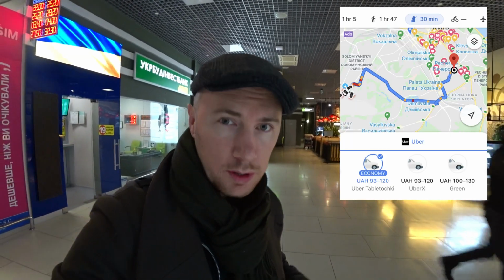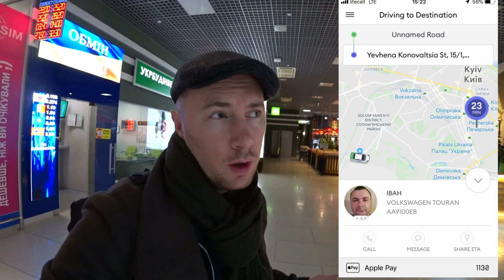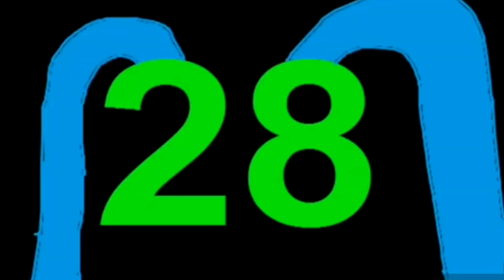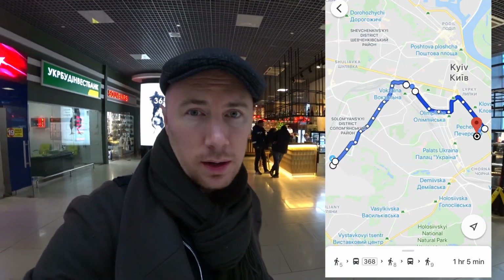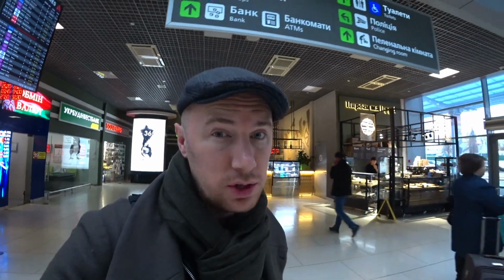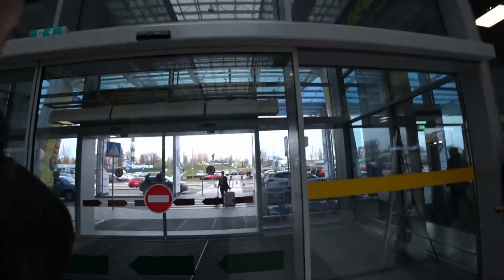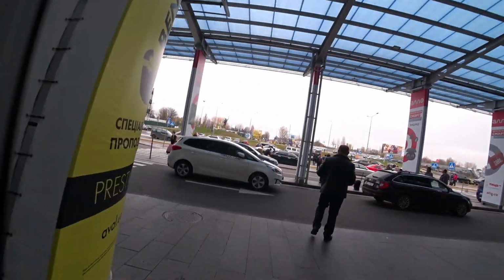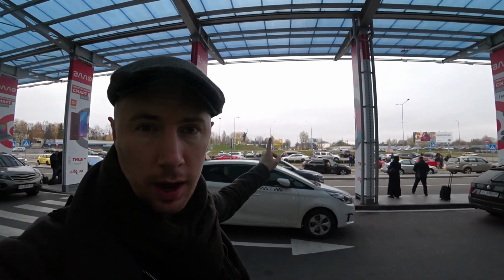Kyiv Zhuliany - International Airport (Kiev) - Advice when you arrive - getting to the Centre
Flying into Kyiv (Kiev) Zhuliany International Airport and wondering what is the best way to get to the city centre?  Well, look no further.  In this video, I show you how easy it is to get to the centre of Kyiv (Kiev).   This is "How to get from Budapest Airport to the City Centre!"

If you would like more of an insight into the wonderful city of Kyiv - do check out my Blog post on Kyiv - covering everything from the Techno to the Kyiv Transport system and all things Kyiv

I'm The Wondering Englishman - I spend my days wondering what places are like and what wonders they may have to offer.  My YouTube Channel focuses on Travel content  - taking in the wonders of the world.   I've produced over 300+ video so there is a fair amount of content to check out should you be interested.

Thank you kindly for watching, commenting, liking and even sharing these videos I try to respond to every comment (good and bad).

I'll be sure to mention you in the credits of upcoming videos if you so request.  (Only if you request).   Your support is greatly appreciated!

🌍 When using Taxi's in Ukraine  -  I recommend Bolt, Yandex & Uber for your Taxi Needs.
***Download the Apps from the App Store.***

🌍 When I’m travelling I book a lot of my accommodation through Airbnb and Booking . com.
If you would like a free travel credit please help me and help yourself by using the following links - each will give you Free Travel Credit when you sign up Usually between $20-$50 depending on where you are from.

To find the cheapest flights to the UK I recommend using Skyscanner

🎬  Video Shot  with:
🔵 Sony Action Cam FDR-X3000
🔵 Samsung S20 Ultra